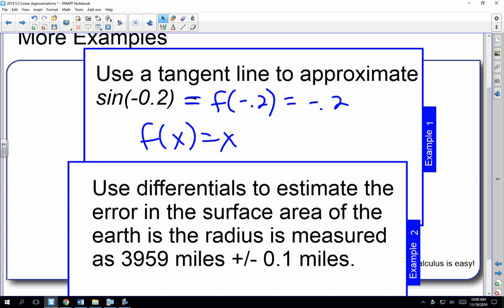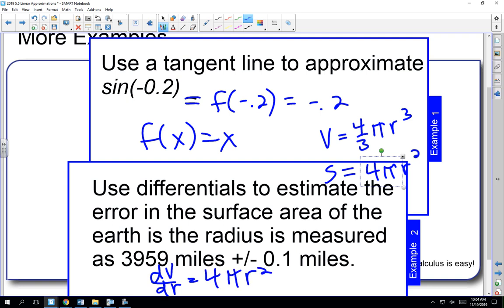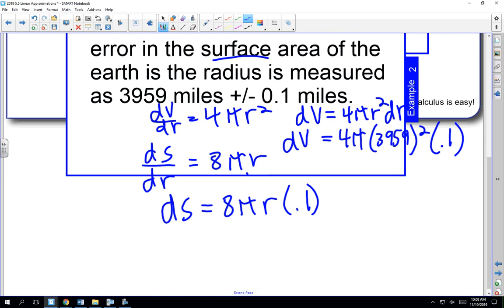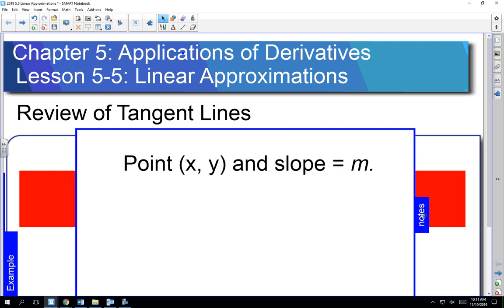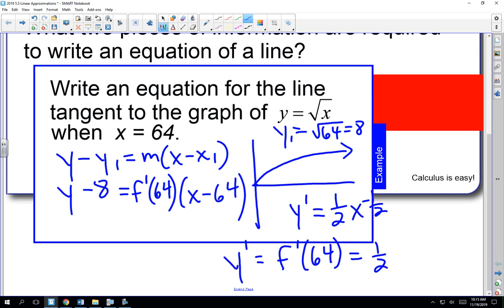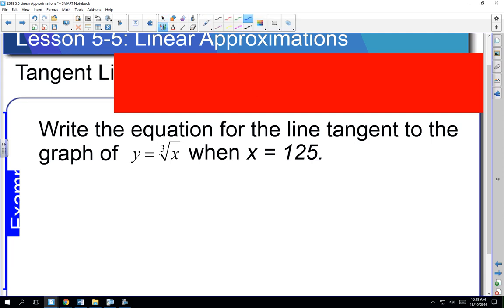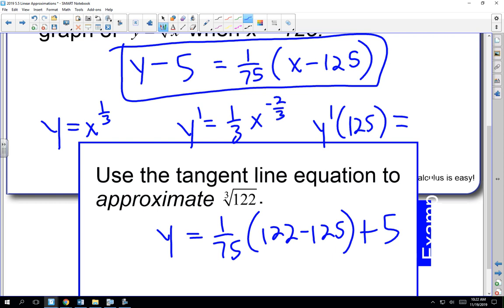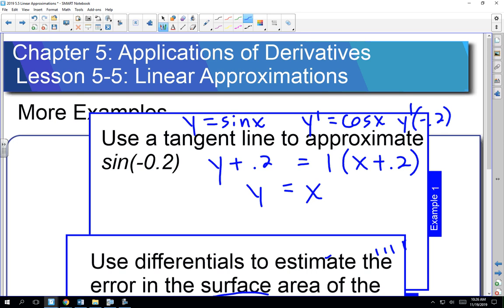5 5 Linear Approximations and Differentials